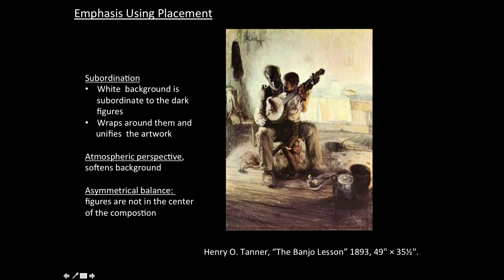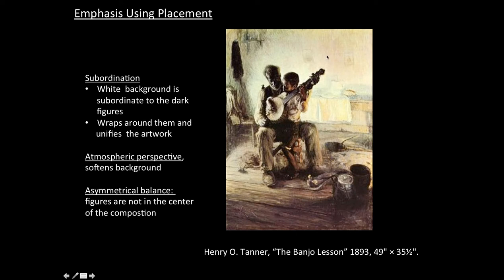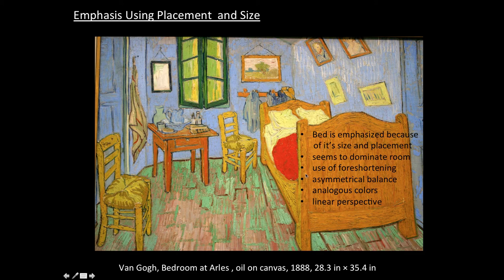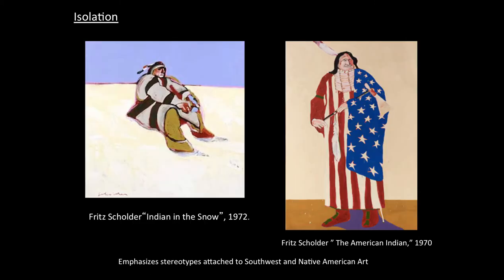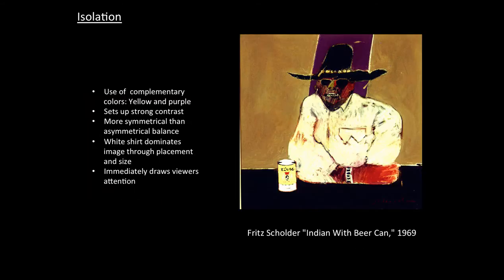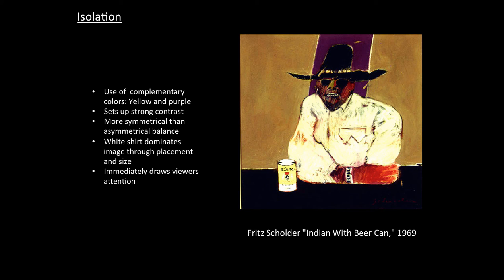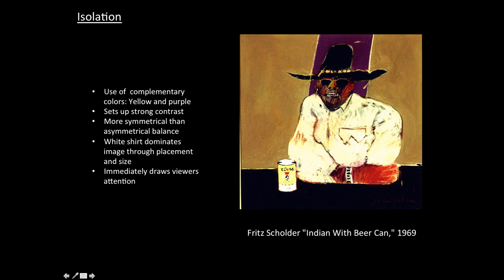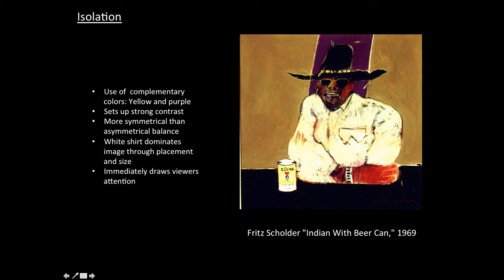Emphasis Record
Lecture on the use of three aspects of emphasis in artwork.

Table of Contents:

00:09 -
01:36 -
02:52 -
03:50 -
04:00 -
04:03 -
05:41 -
07:27 -